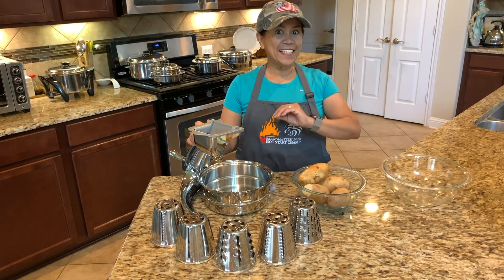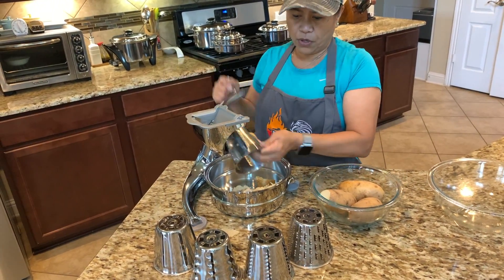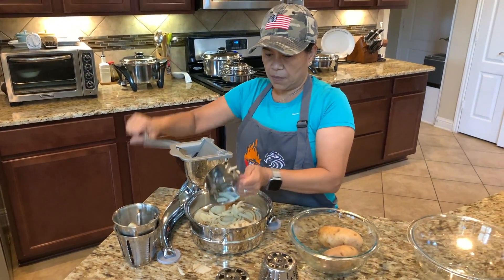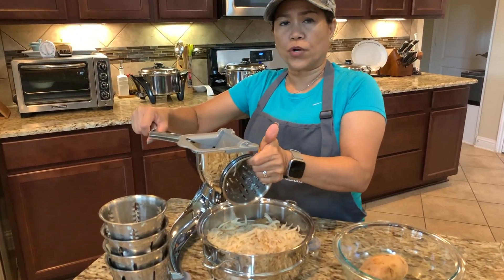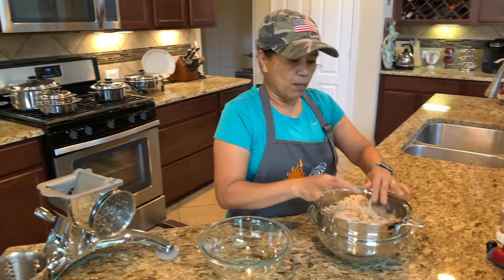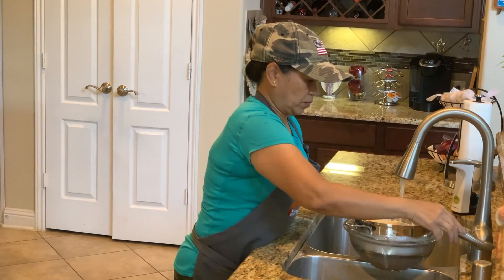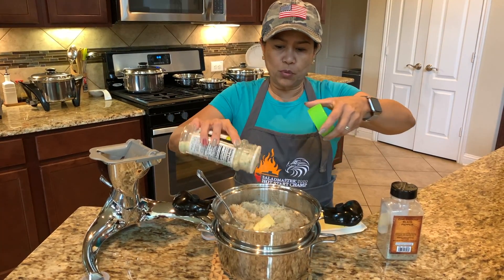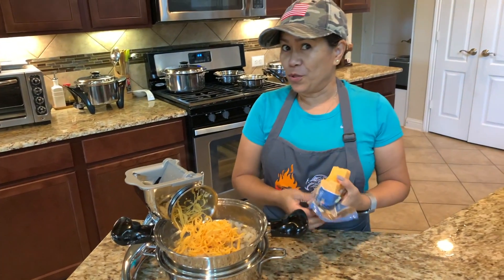Garlic Mashed Potatoes in Saladmaster